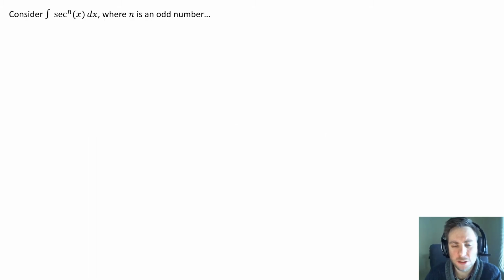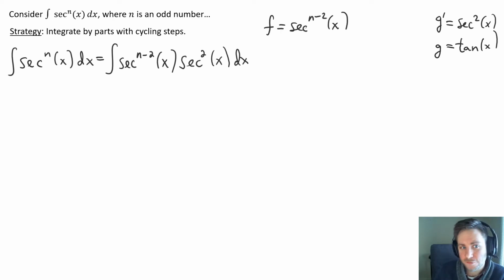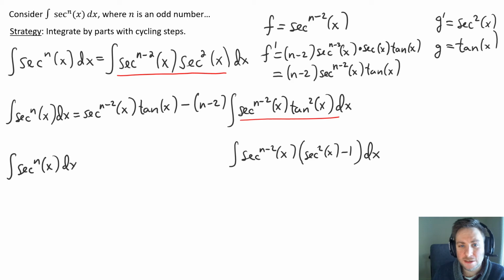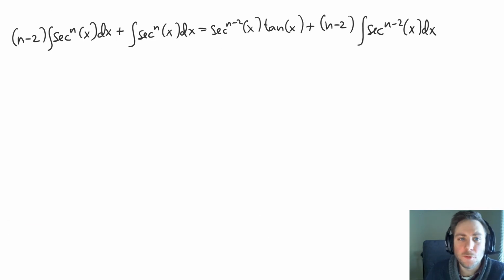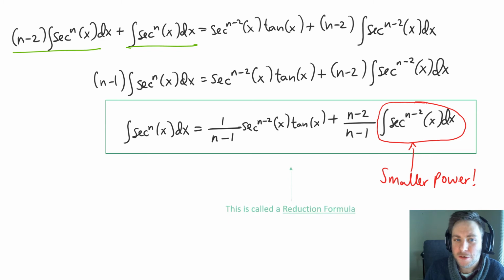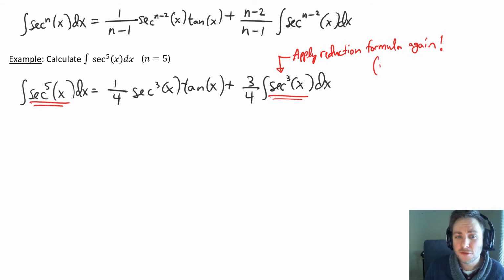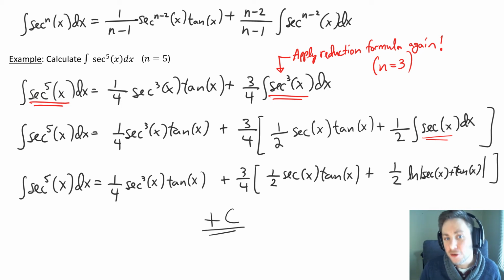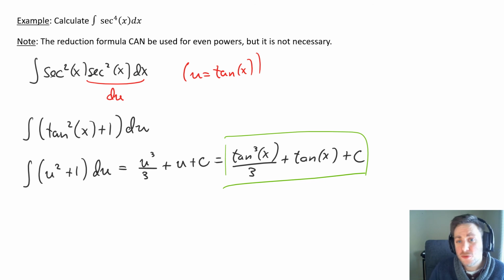Integrating Mixtures of Secant and Tangent (Part 2)